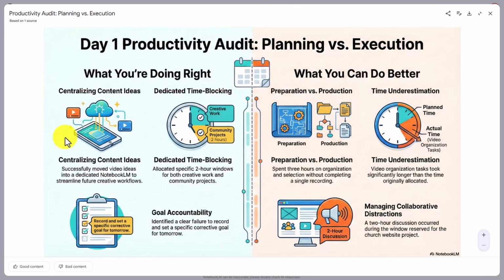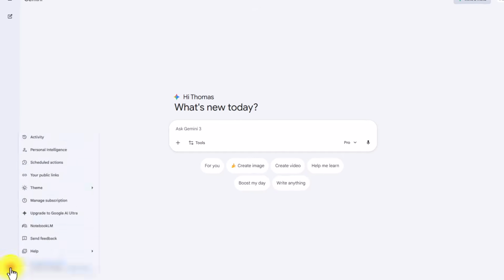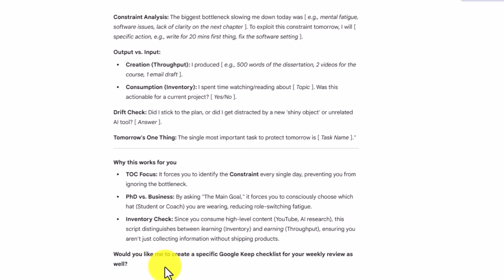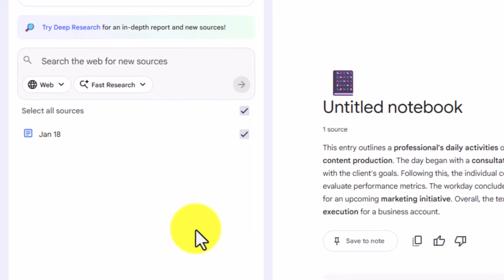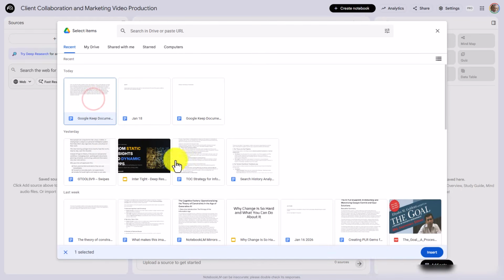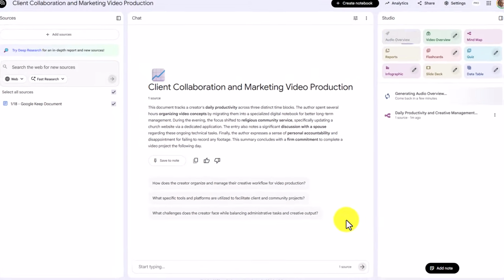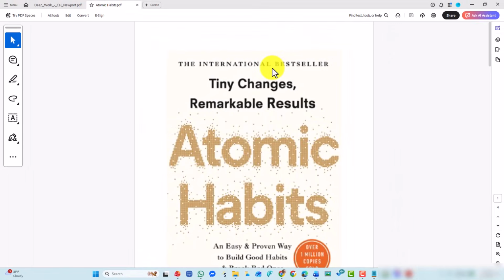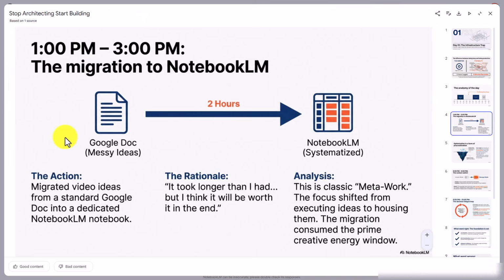NotebookLM & Google Keep: The 30-Day Productivity Audit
Daily Productivity Audit: Google Keep + NotebookLM Workflow

For coaches, consultants, and trainers, "feeling" productive isn't enough. You need objective data. In this video, I demonstrate a 30-day experiment using a simple Google Keep dictation workflow and Google's NotebookLM to audit your daily output against an authoritative text.

We will cover how to bridge the gap between "Personal Intelligence" (what you plan to do) and actual assessment (what you did).

In this video, you will learn:

How to set up a daily dictation script in Google Keep.

The correct way to export daily logs to Google Docs for AI analysis.

How to upload an "Authoritative Source" (like a leadership book) into NotebookLM to use as a benchmark.

How to prompt the AI to grade your daily performance against expert standards.

Timestamps:
0:00 - Introduction: The Daily AI Audit
0:28 - Step 1: The Google Keep Dictation Workflow
1:03 - Why "Personal Intelligence" Isn't Enough for Auditing
1:46 - Creating Your Standardized Daily Script
2:54 - Exporting Your Daily Notes to Google Docs
3:20 - Step 2: Setting up NotebookLM for Assessment
4:30 - Uploading Your "Authoritative Source" (Book/PDF)
5:40 - Running the Comparison: Your Results vs. Expert Standards
7:30 - The 30-Day Challenge Summary